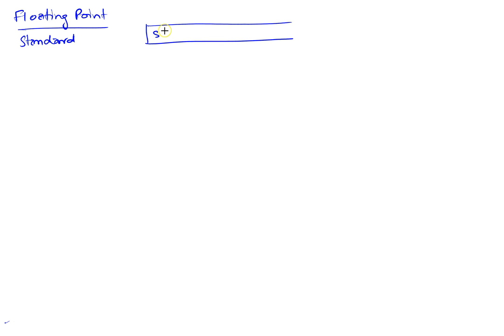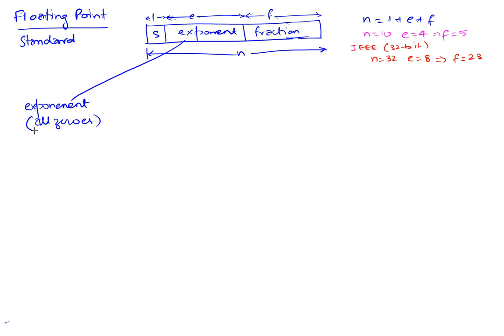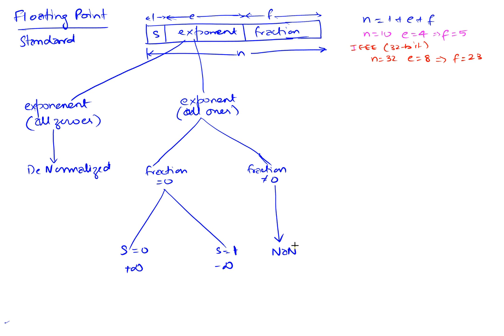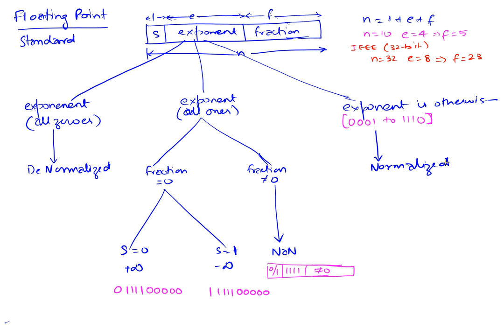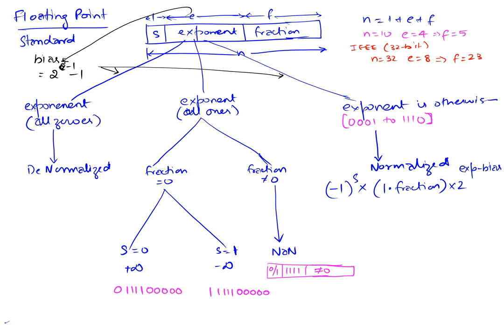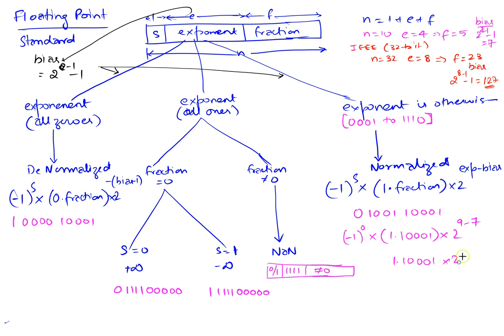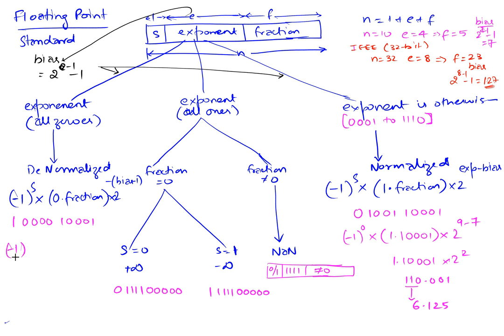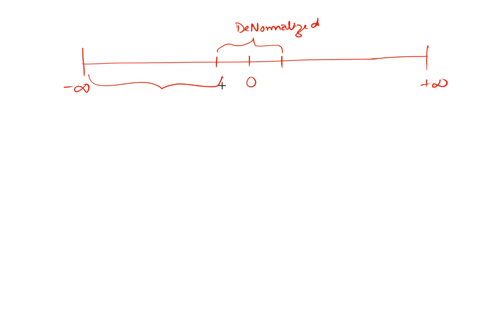Floating Point Explained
Interpreting Floating Point numbers represented in the standard format